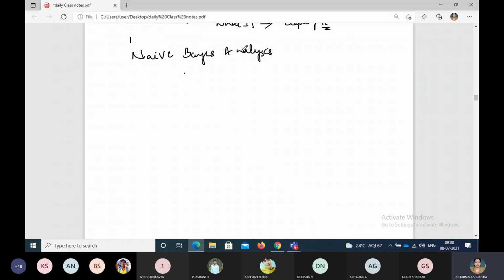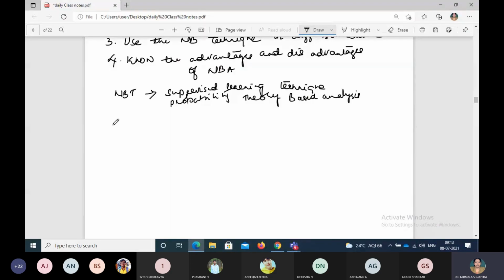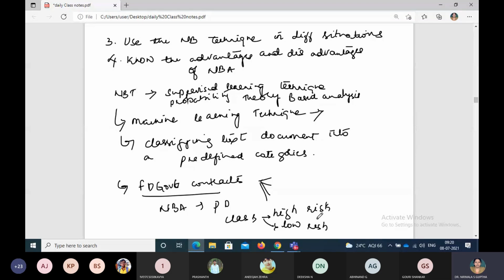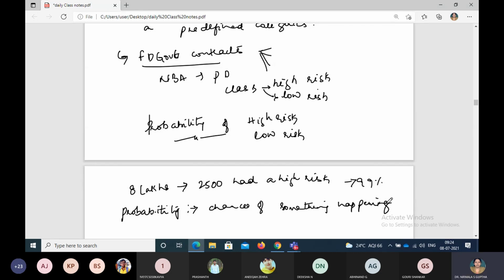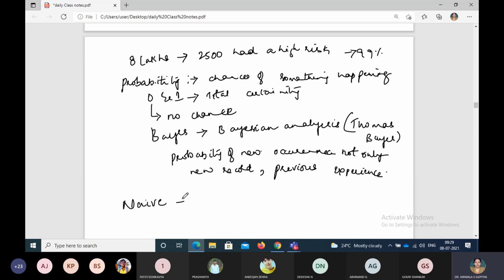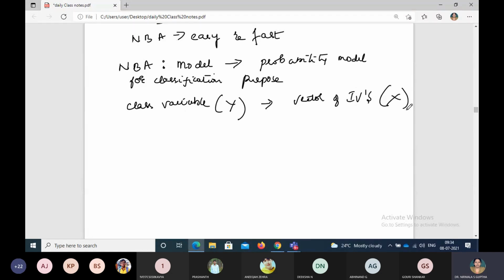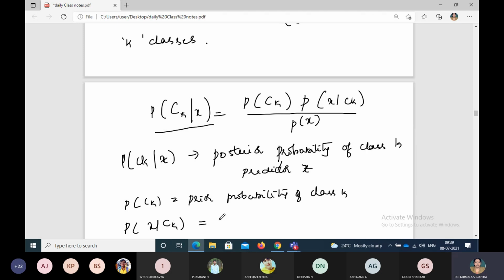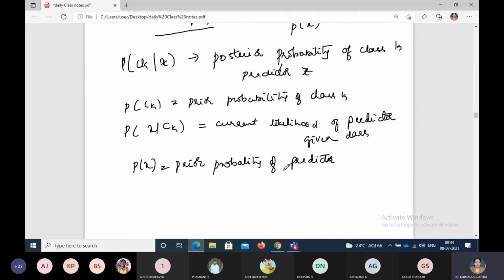BDA class4 Module 5